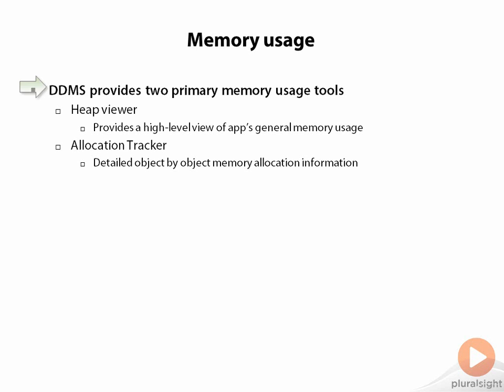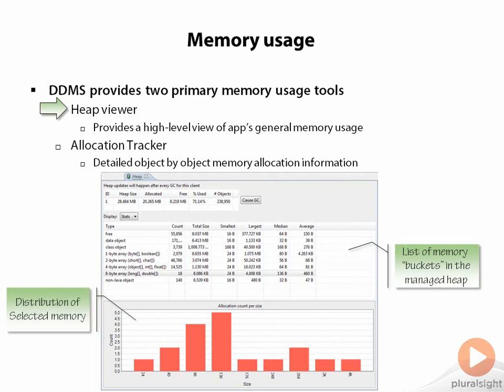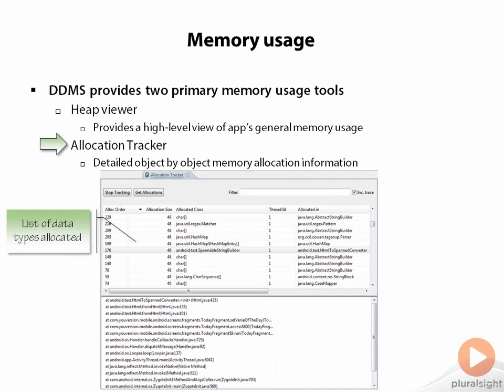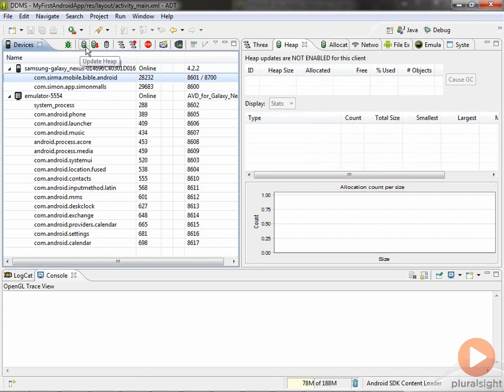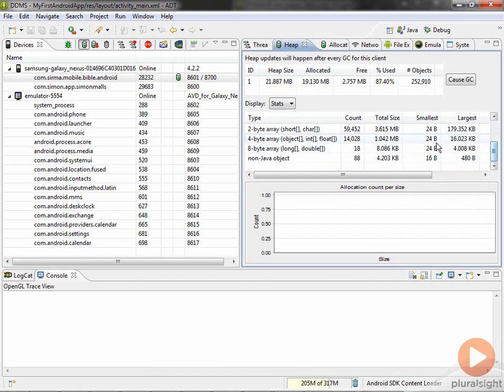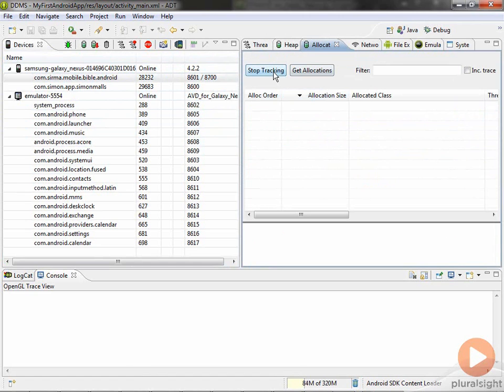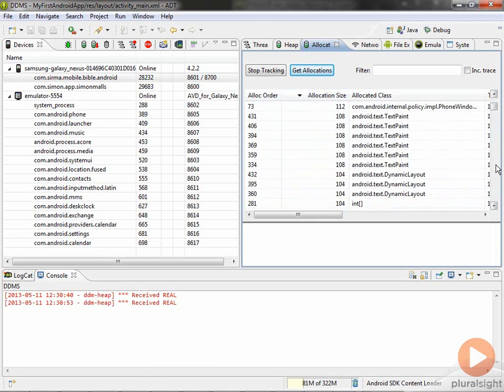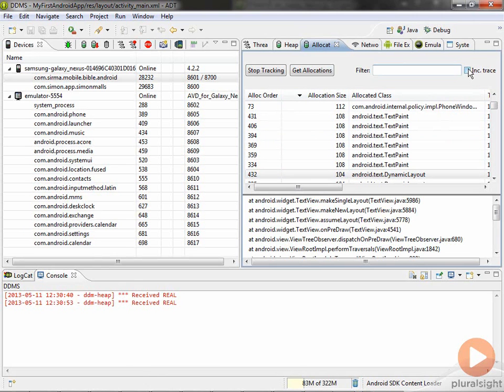04.Dalvik Debug Monitor Server (DDMS) 03 Memory usage